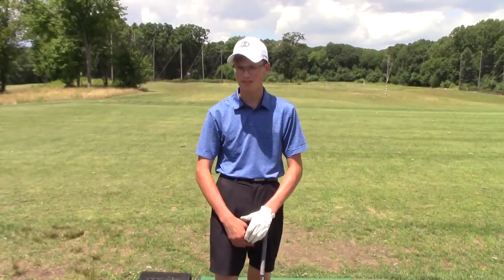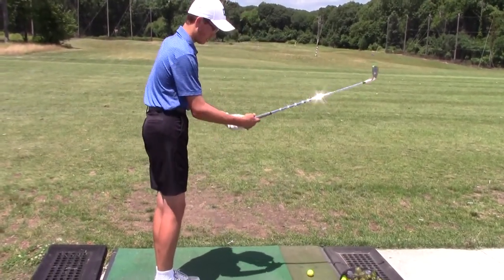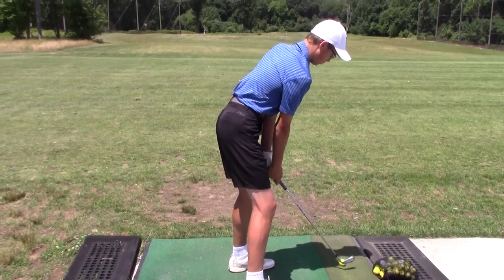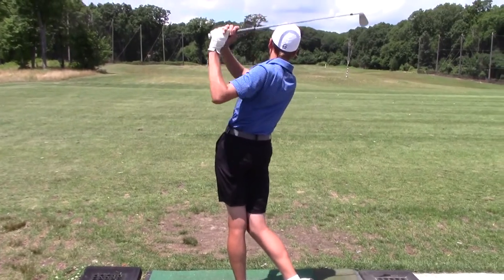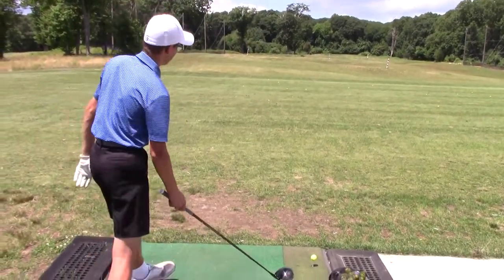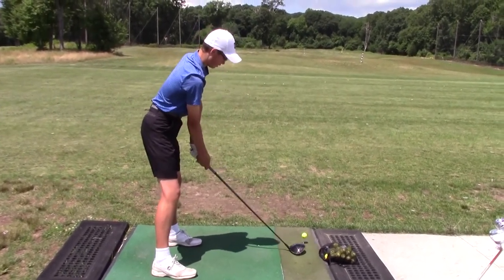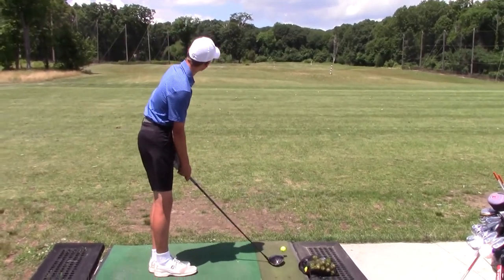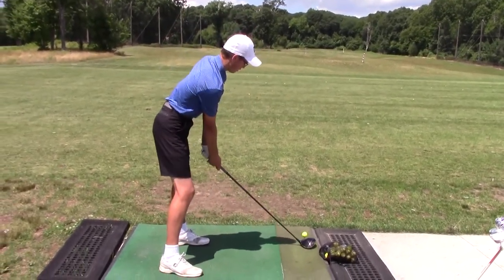The Importance of Alignment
Hello everyone welcome back to another video and today we are going to about the importance of alignment. In this video I show you what alignment is and what is like with 3 different clubs.
Wedge ,Iron ,Driver.

Turn on your post notifications so you never miss a new video!

If this video gets 8 likes I will post about the importance of swing tempo.